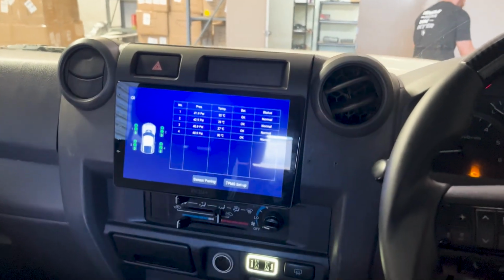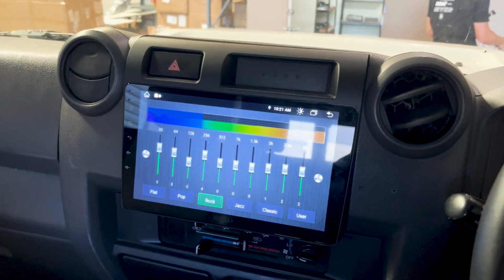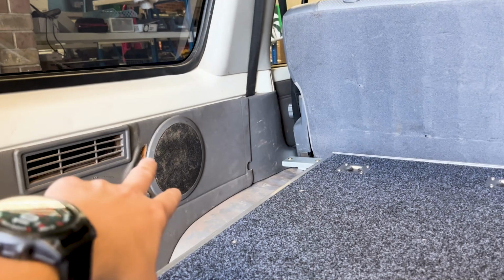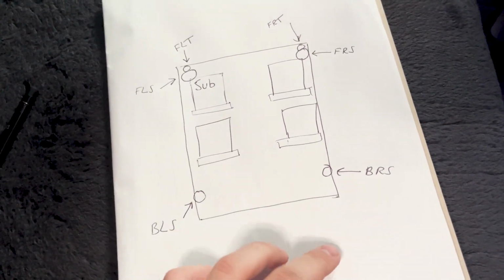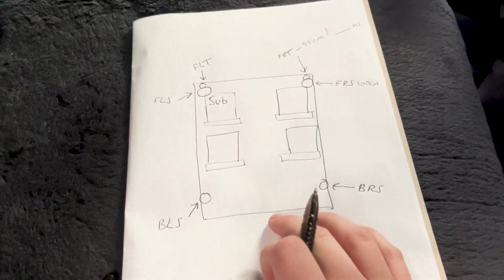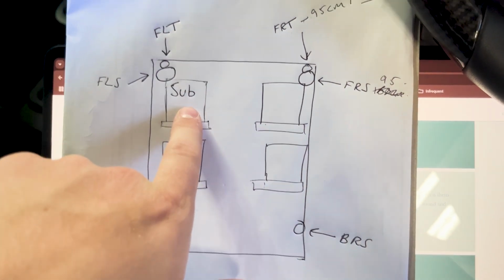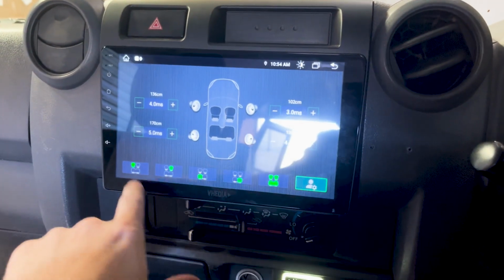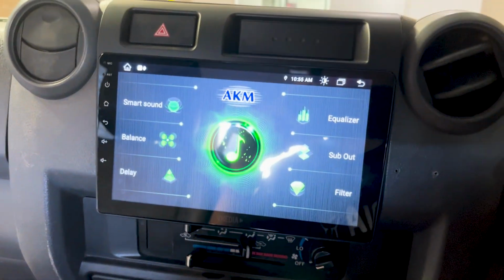How to Configure DSP Delay Feature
Learn how to configure the DSP Delay feature on your Vhedia head unit for optimal sound quality and speaker synchronization. Watch this step-by-step guide to enhance your in-car audio experience!